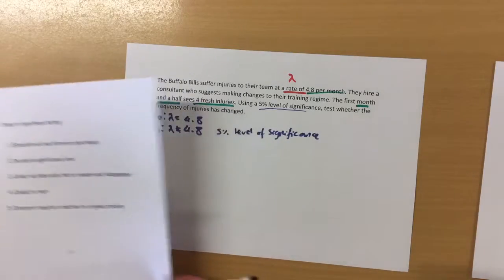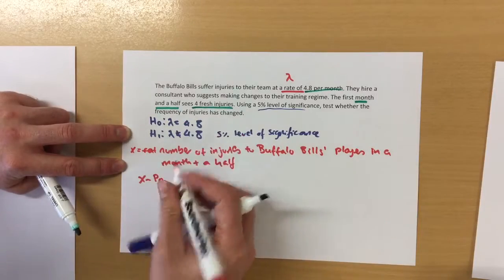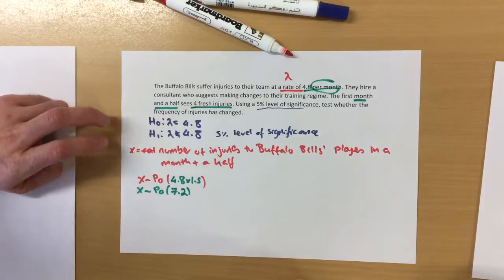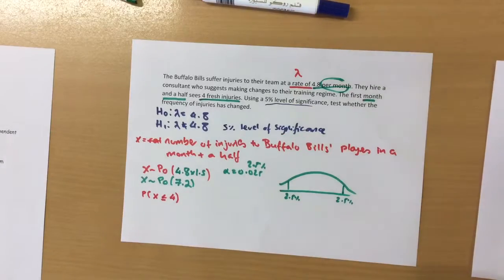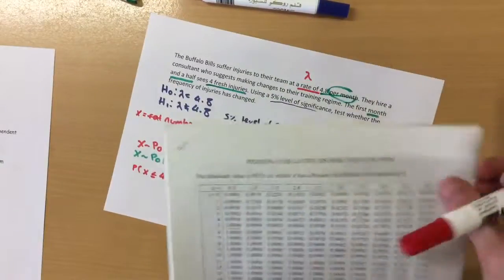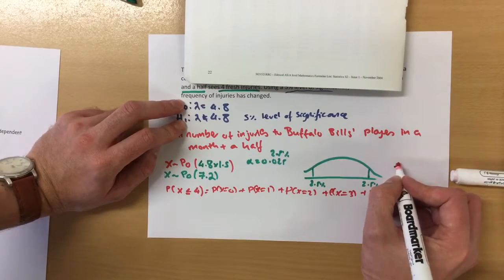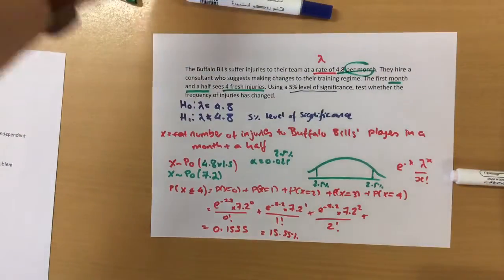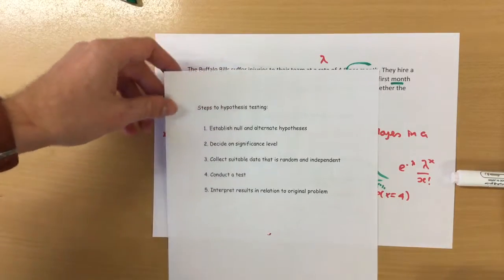7.2b Hypothesis Testing - Poisson Distribution 2